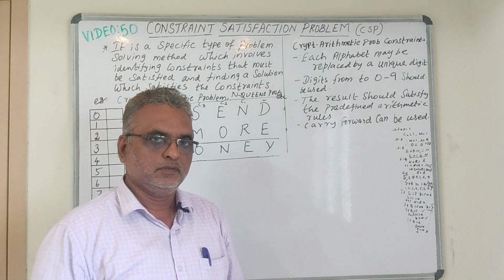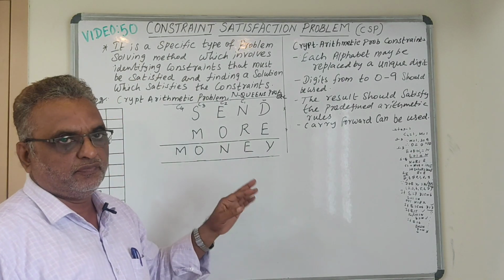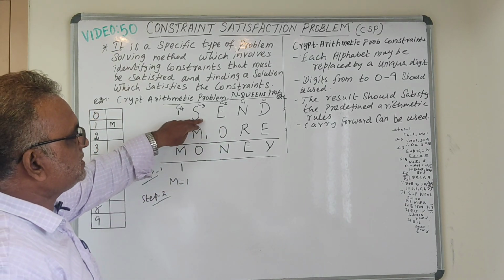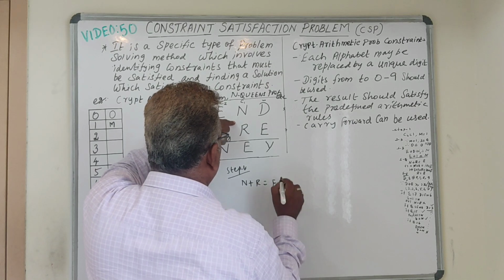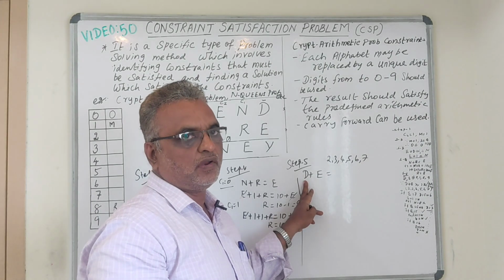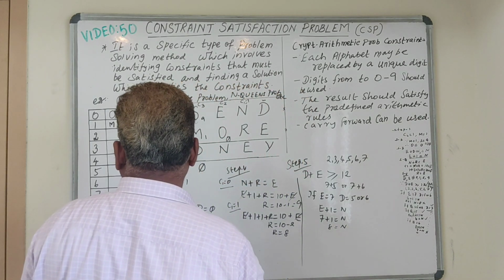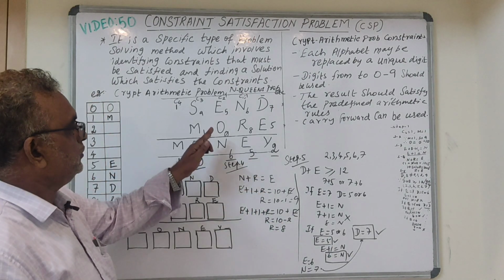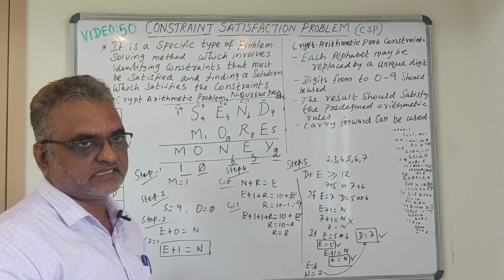Constraint Satisfaction Problem- Crypt arithmetic Problem by Dr. A. R. Mohamed Shanavas